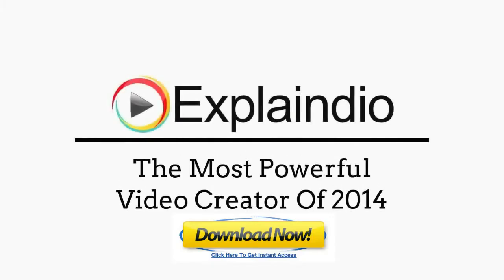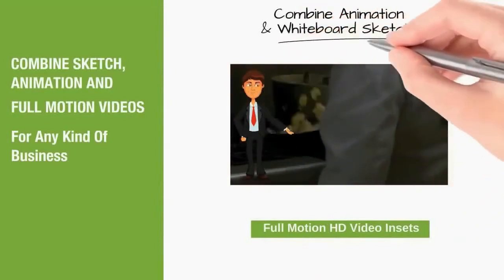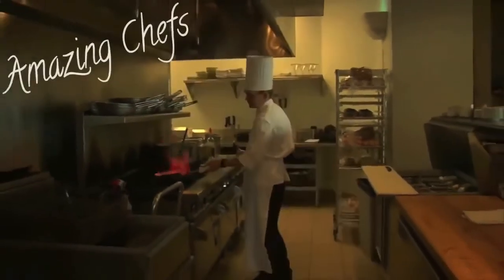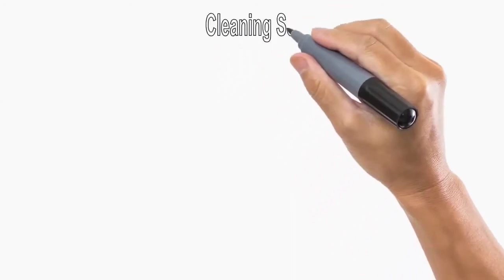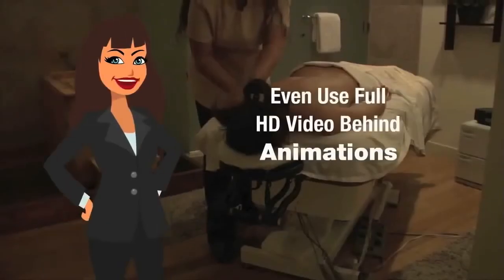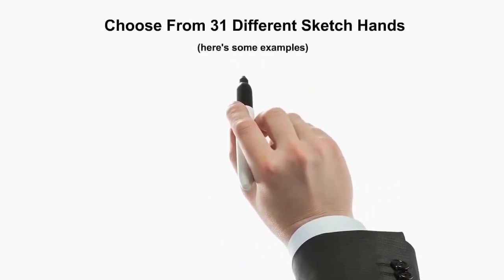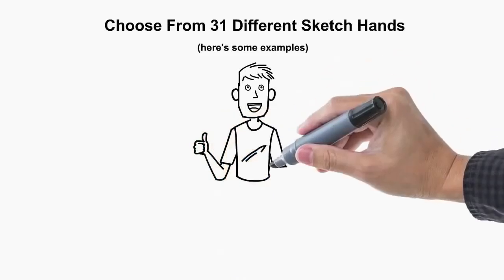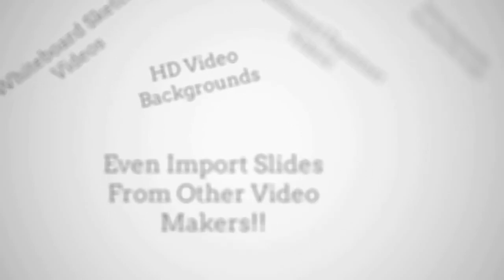Explaindio Video Creator Official Demo (Version 4.0 Update)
PLEASE NOTE: The samples in this video are from an earlier version of Explaindio Video Creator, but as of November 12, 2018, Explaindio is on version 4.0. Check out my Explaindio 4.0 DEMO video PLUS unbeatable 25% cashback offer right (Best Price GUARANTEED)

I am very impressed with Explaindio Video Creator. The video above speaks for itself and demonstrates how powerful this software truly is, but the only thing it is missing is how user friendly it is. I believe anyone watching this could easily use Explaindio Video Creator because its very intuitive and helps you through the video creation process within the software itself.

With Explaindio, you can create three types of videos:  Classic whiteboard sketch videos, regular videos, and combinations of whiteboard and regular videos.

There are TONS of features with this software and I've never seen anything like it with any other whiteboard software on the market. In fact, for the first time ever, you can actually create your own sketch characters for your whiteboard animations. Previously, you would need to have an image library with clipart or vector cartoon characters for your videos.

I would highly recommend Explaindio Video Creator for all Internet Marketers. If you are not doing video marketing at present, you should really consider it since that's where a lot of the money is right now. A robust and user friendly video creation tool like Explaindio will definitely help you create stunning videos that convert.

Key terms:

Explaindio
Explaindio Video Creator Demo
Explaindio Video Creator Bonus
Explaindio Video Creator Discount
Whiteboard Animation
Whiteboard Animation Software
Whiteboard Animation Tools
Whiteboard Animation Apps
Whiteboard Video Software
Whiteboard Video Tools
Whiteboard Video Apps
Video Marketing Software
Video Marketing Tools
Video Marketing Apps